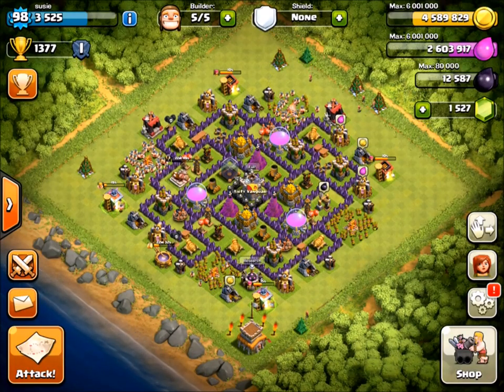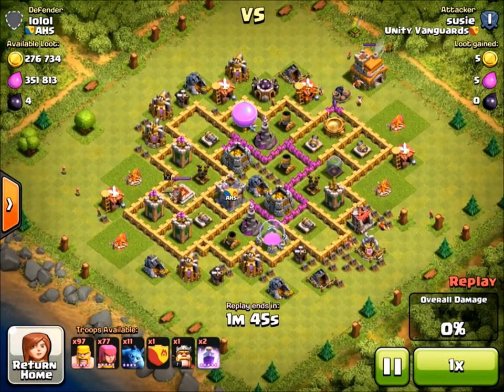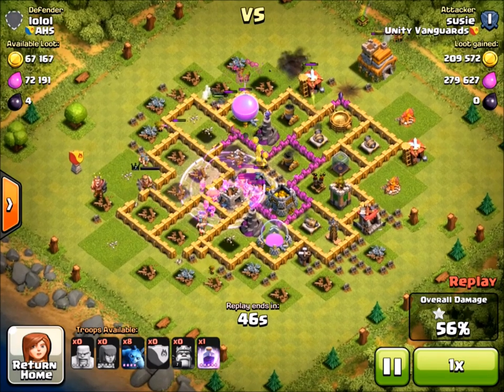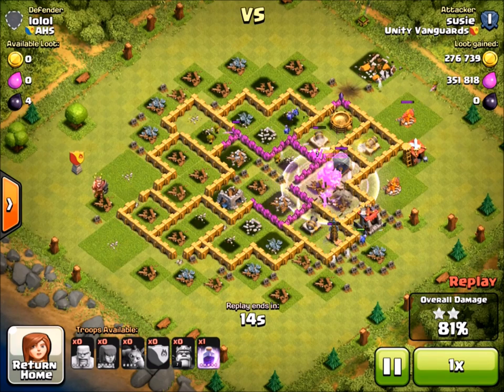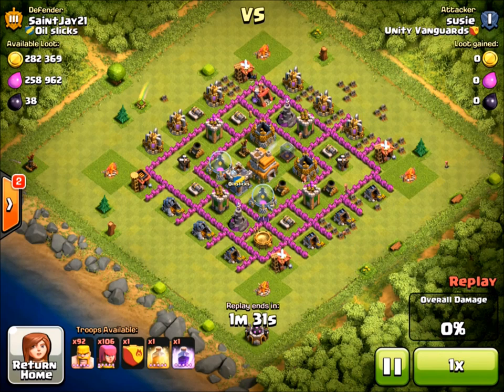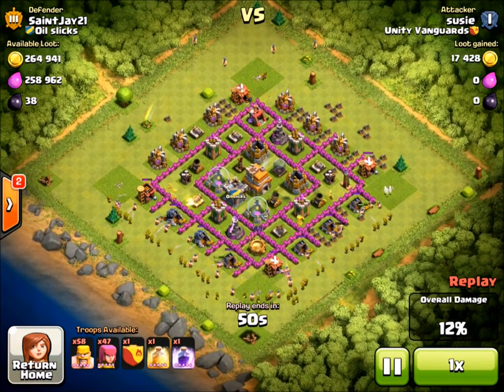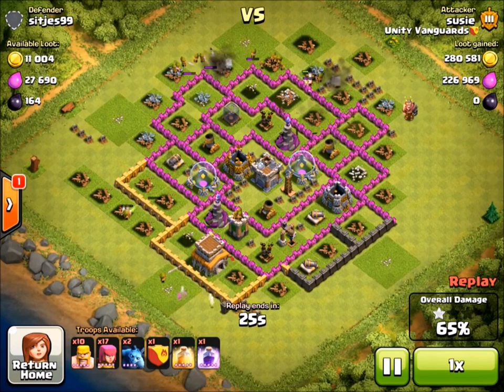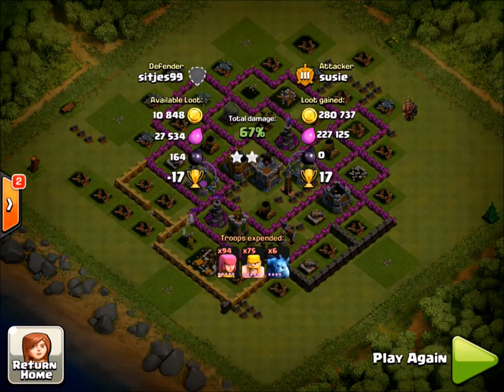Clash of Clans With Beaker: Lets Max Out TH8! #3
Check Out My Friends Channels: Clash With Vinny, Phamily Shucks and Eclihpse!

Beakers Lab is a produced by me,  ~ Beaker09 ~ leader of Unity Elite.  Content will range from high cup farming and pushing, to defense replays and much more. On my channel you will find some of the best Townhall 1, Townhall 2, Townhall 3, Townhall 4, Townhall 5, Townhall 6, Townhall 7, Townhall 8, Townhall 9, and Townhall 10 base designs. I upload everything from farming, to pushing and clan wars, and also hybrid base designs.

We will always discuss updates as they come, and I will show gameplay of new troops or additions to Clash.